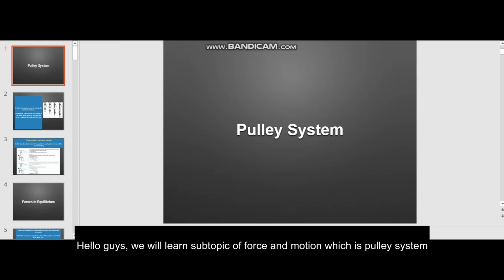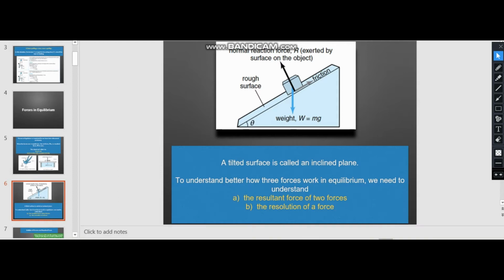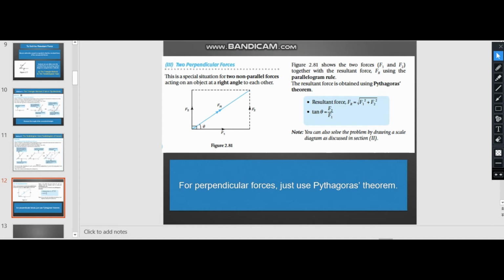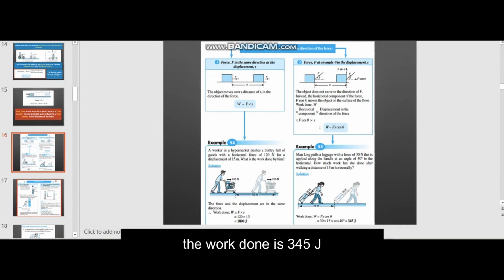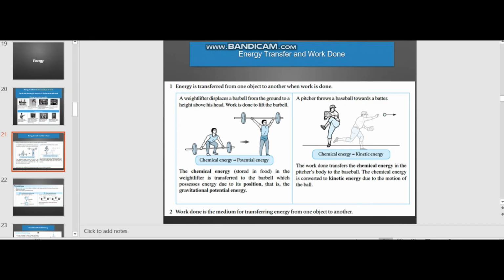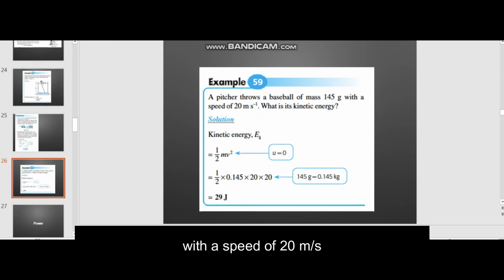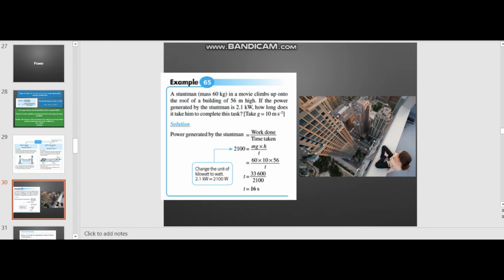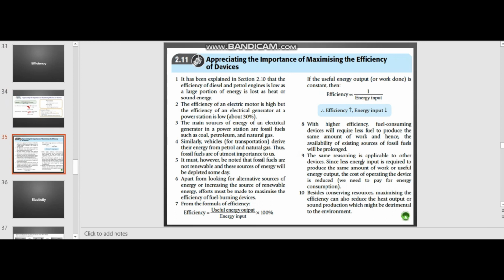SPM F4 PHYSICS CHAPTER 2 - FORCES AND MOTION (PART 2)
Prepared by:
ANAS ZULFADHLI BIN MAT RODZI (17192453)